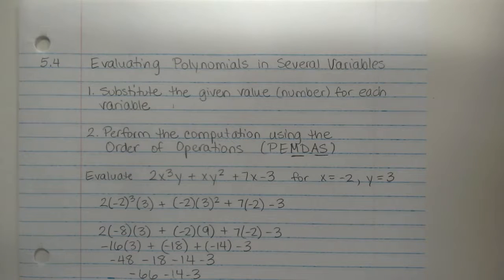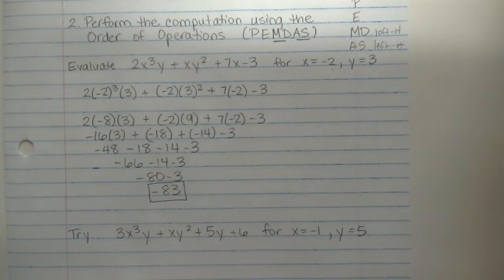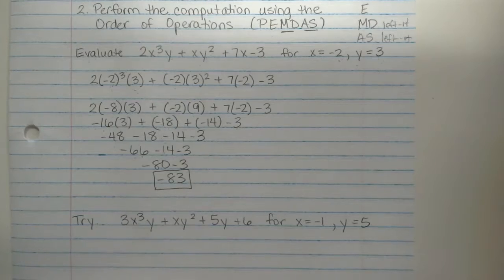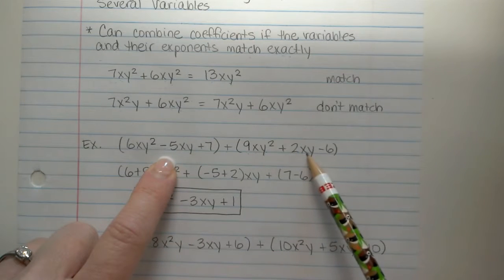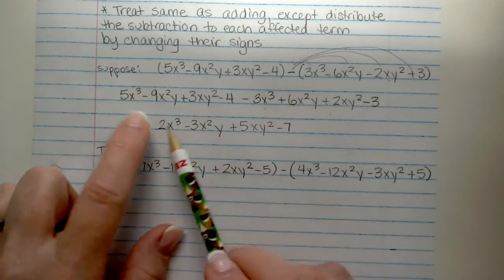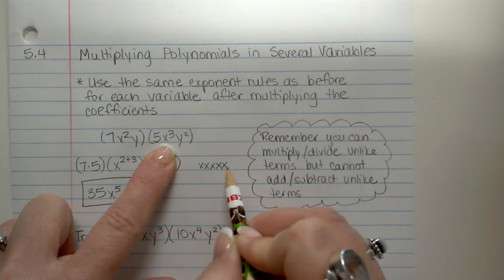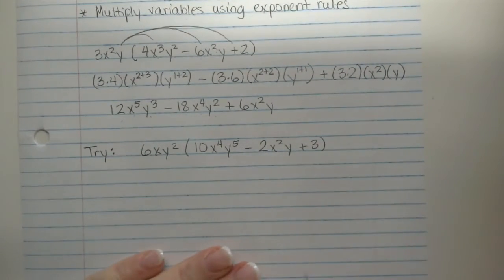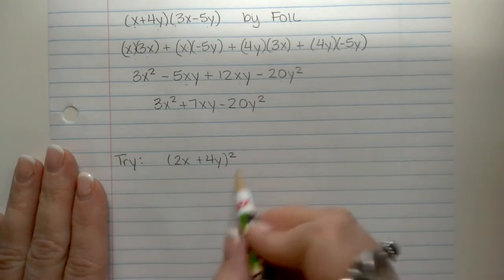5.4 Adding Subtracting Evaluating Polynomials with Two Variables